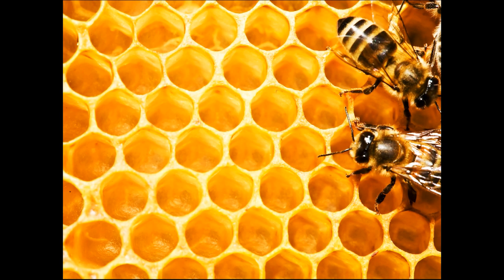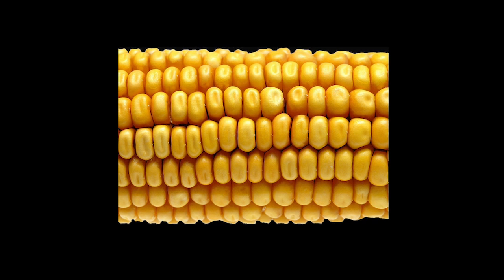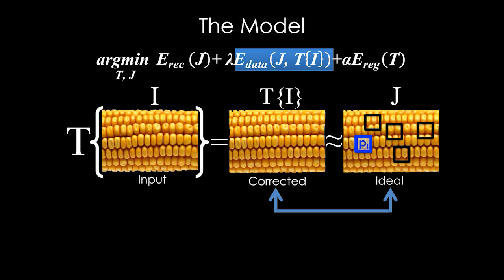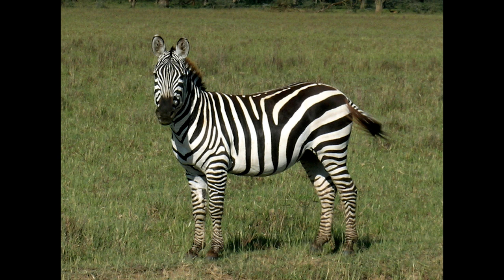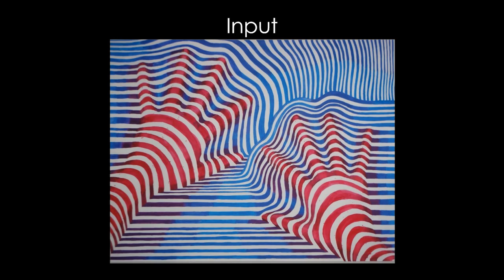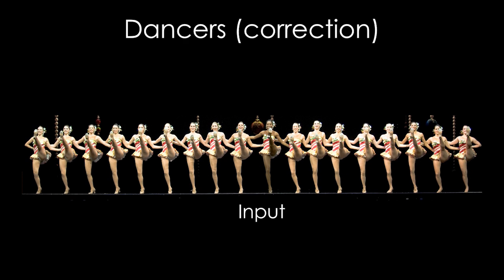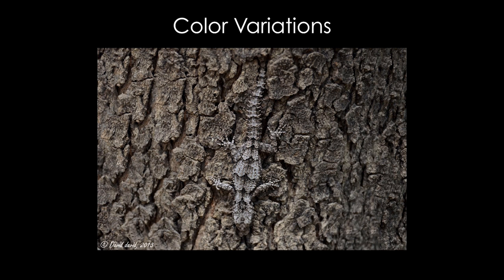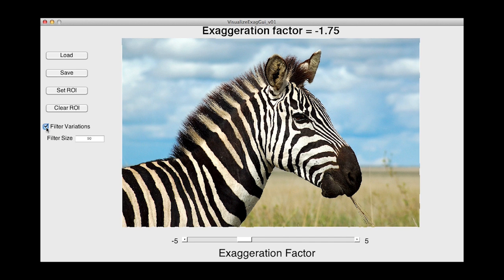Revealing and Modifying Non-Local Variations in a Single Image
The video accompanying our SIGGRAPH Asia 2015 paper "Revealing & Modifying Non-Local Variations in a Single Image".  We present an algorithm for automatically detecting and visualizing small non-local variations between repeating structures in a single image. Our method allows to automatically correct these variations, thus producing an ‘idealized’ version of the image in which the resemblance between recurring structures is stronger. Alternatively, it can be used to magnify these variations, thus producing an exaggerated image which highlights the various variations that are difficult to spot in the input image. We formulate the estimation of deviations from perfect recurrence as a general optimization problem, and demonstrate it in the particular cases of geometric deformations and color variations.